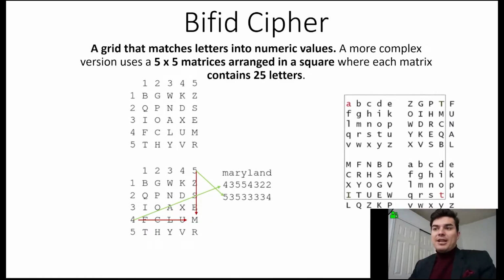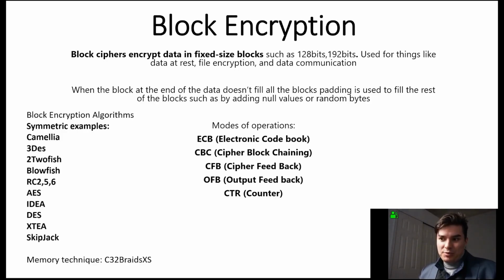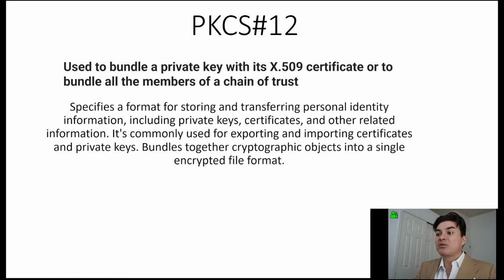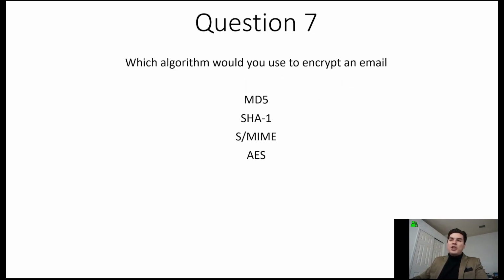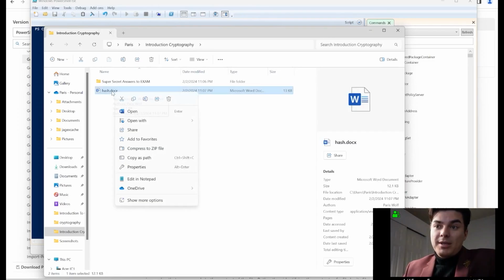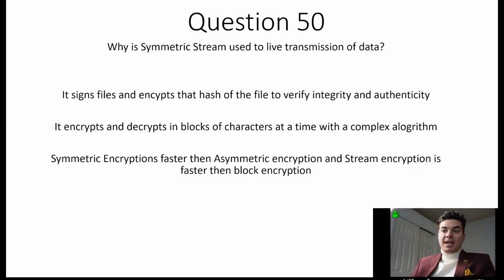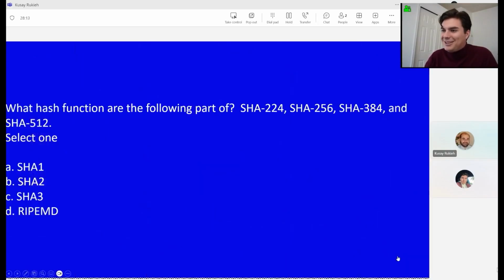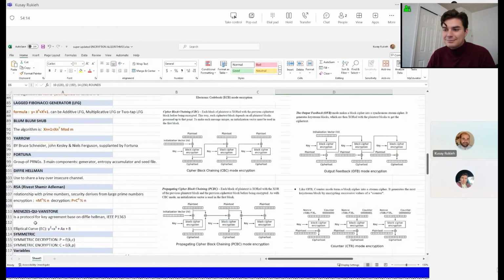Professor Wolf's Cryptography Playlist (Condensed Edit)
Thank you to Professor Wolf for this amazing playlist. Once I finished my Intro to Crypto class I needed to pay it forward with this edit.

Chapters:
0:00 - Intro
0:05 - Bifid Cipher, Playfair, Homophonic Substitution Cipher
1:47 - Ceasar Coding, Scrambled Alphabet, Vigenère Cipher
3:20 - Morse Code, Fractionated Morse Code, Pig Pen Code
5:13 - Combinations, Permutations, Set-Theory
6:52 - One Time Pad, Data, Hexadecimal
9:00 - Data Integrity, Reed Solomon
9:29 - Huffman Coding, Lempel Viz Welsh
10:19 - Little Endian, Big Endian
11:01 - Integers, Rational Numbers, Real Numbers, Prime Numbers, Natural N...
11:47 - Binary Math XOR, OR, AND
14:25 - Cryptography, Cryptanalysis, Cryptology, Cleartext, Ciphertext
14:43 - Mod, Shift-Operators, Pseudo Random, True Random
16:39 - MonoAlphabetic, Polyalphabetic
17:23 - Enigma Machine, Asymmetric Encryption, Symmetric Encryption
18:08 - Frequency analysis
18:29 - Diffie-Hellman, Perfect Forward Secrecy, Elliptic Curve Diffie-Hellman
20:30 - ECB, CBC, CFB, OFB, CTR
25:08 - PGP, Stream, Block Encryption
26:32 - IV, Substitution, Transformation, Diffusion
28:35 - Padding, DES, 3DES
29:24 - Entropy, Encryption, Decryption, Encoding
30:28 - AES, IDEA, RC2, RC5, RC6
32:39 - Skipjack, BlowFish, TwoFish, Camilla, XTEA
34:35 - Hashing
35:39 - Hash collision, Preimage Attack, Birthday Attack
37:49 - Salt, Bcrypt
40:15 - Rainbow Table, HMAC, APR1
42:01 - LDAP, PHPass, Cisco Hashes
43:19 - PBKDF2, Noncryptographic hash, Password strength, Cloud ...
44:47 - CBC-MAC CCM, Windows hashing, Linux hashing
45:57 - Public Key Infrastructure and Digital Certificates
50:32 - CIA Triad and PKI
51:14 - PKCS#5, #7, #10, #12, CA Hierarchy
53:58 - One, Two Way Authentication, EndtoEnd and Intermediate Authentication
55:04 - Cert types, Digital Certificate stages, states of revocation
56:54 - Tunnel, Transport, AH, ESP
58:52 - IPSEC Phases
1:01:11 - IKE, TOR
1:02:34 - key escrow, nobus, AES weakness
1:03:28 - Cryptocracking
1:05:27 - Light-weight cryptography
1:05:57 - Bitcoin, Ethereum
1:08:11 - WEP, WEP+TKIP
1:09:44 - RC4, WPA, WPA2, Wireless protocols
1:11:25 - ChaCha20, A5 cipher
1:12:05 - Cryptography Assessment 1-10
1:22:02 - Cryptography Assessment 11-20
1:31:41 - Cryptography Assessment 21-30
1:41:00 - Cryptography Assessment 31-40
1:57:24 - Cryptography Assessment 41-50
2:10:52 - Cryptography Assessment 51-60
2:22:21 - CryptoGameShow